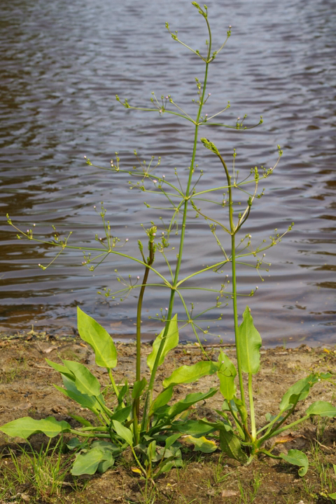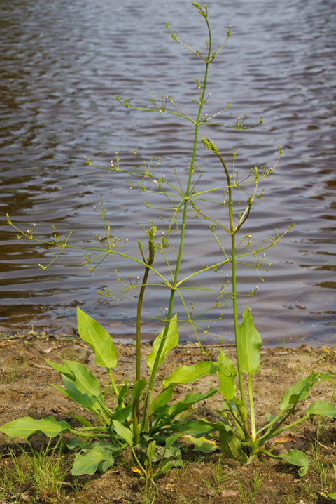Alisma plantago-aquatica | Wikipedia audio article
00:00:44 1 Description
00:01:42 2 Similar species
00:02:01 3 Traditional uses
00:03:17 4 Research
00:03:47 5 Chemistry

- Socrates

SUMMARY
Alisma plantago-aquatica, also known as European water-plantain, common water-plantain or mad-dog weed, is a perennial flowering aquatic plant widespread across most of Europe and Asia from Portugal and Morocco to Japan, Kamchatka and Vietnam. It is also regarded as native in northern and central Africa as far south as Tanzania. It is reportedly naturalized in southern Africa, Australia, New Zealand, Alaska, British Columbia, Washington State and Connecticut. Some sources maintain that the species is widespread across North America, but these reports appear to have been based on misidentified specimens. It is found on mud or in fresh waters.